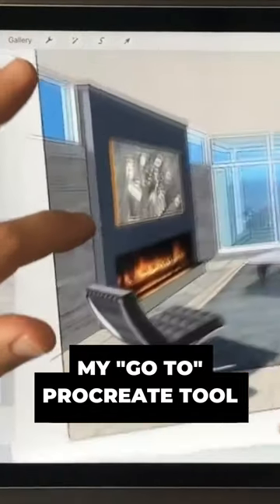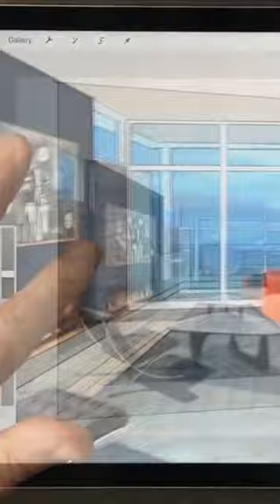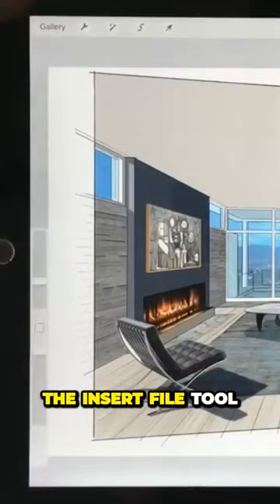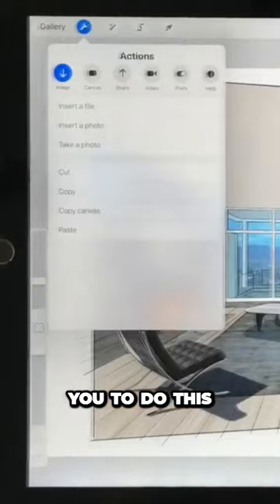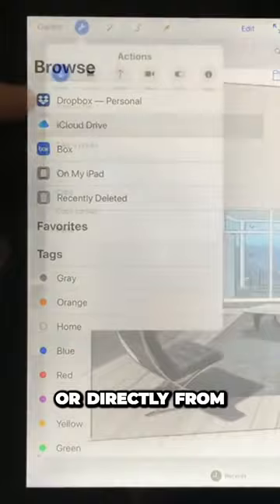Grok The Procreate Insert An Image Tool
One of the most powerful--yet SiMpLeSt--Procreate tools in 59 seconds

2- Browse our new online courses in Procreate for Architects and Sketchup for iPad here:

3- Rediscover the benefits of drawing by hand in the Digital Age--watch the FREE Procreate Weekend Workshop:

ABOUT ME

As a licensed architect, professional renderer and design consultant for 25+ years, James Akers watched as sketching and designing with pencil in hand was slowly replaced by design with a keyboard and mouse. But the Apple Pencil makes drawing by hand relevant again, and these courses in Procreate, Sketchup for iPad and *Morpholio Trace will get you back to the drawing you love, and restore the pencil to its rightful place in your design process.